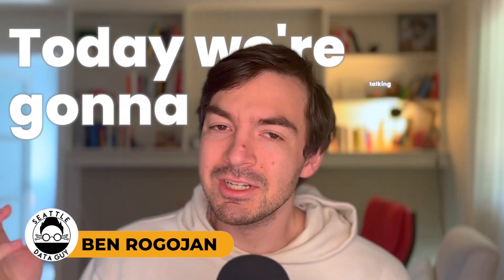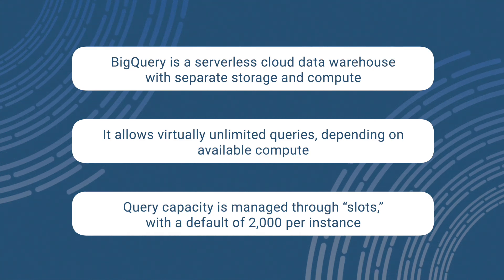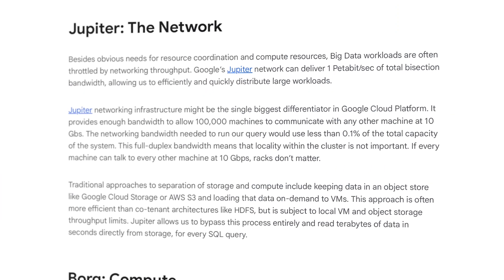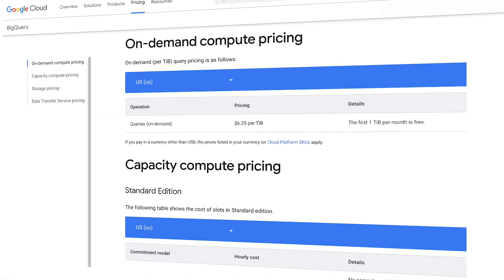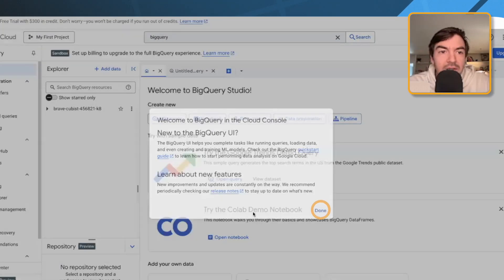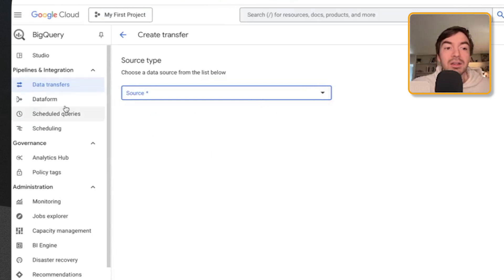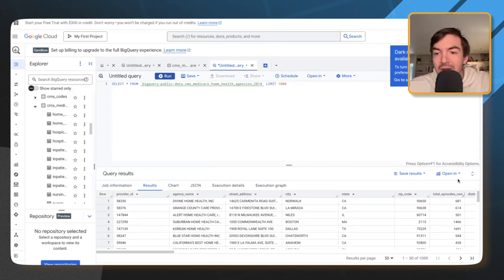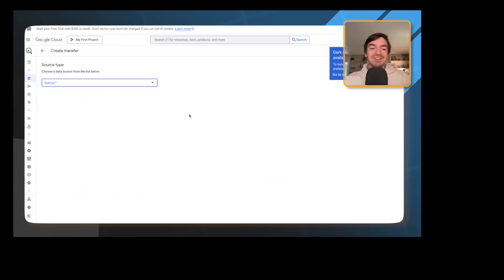What Is BigQuery - Breaking Down What BigQuery Is And Diving Into A Hands On Walkthrough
Despite all the talk about Snowflake and Databricks.

I still run into plenty of data teams using BigQuery.

If you work in data, then you’ve likely used BigQuery and you’ve likely used it without really thinking about how it operates under the hood. On the surface BigQuery is Google Cloud’s fully-managed, serverless data warehouse.

It’s the Redshift of GCP except we like it a little more.

The question becomes, how does it work? There is a lot going on under the hood. In this article we’ll discuss how BigQuery works, how you can load data into it, and more.

If you're looking for help loading data into BigQuery, you can try out Estuary

Some Other Videos You Should Check Out